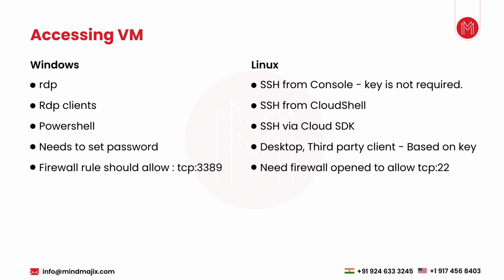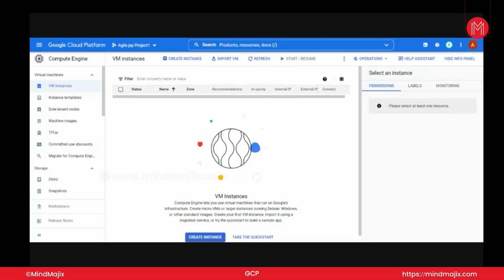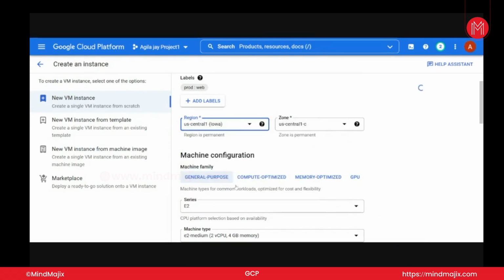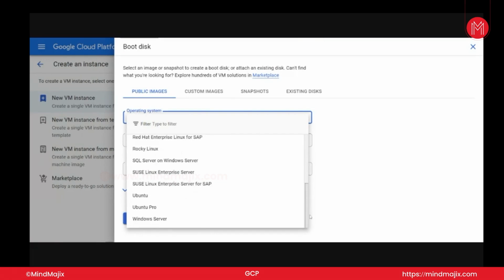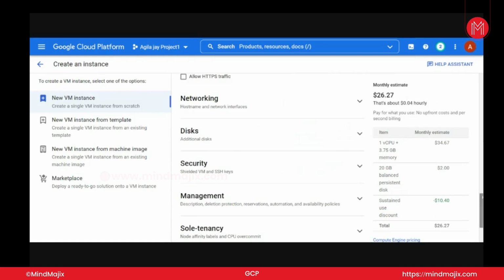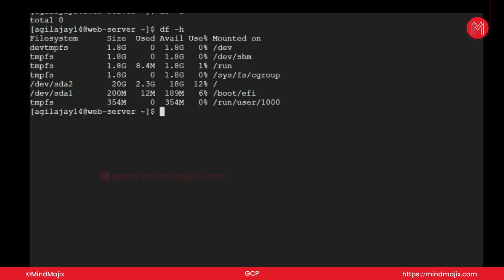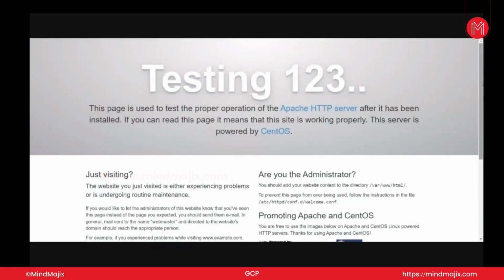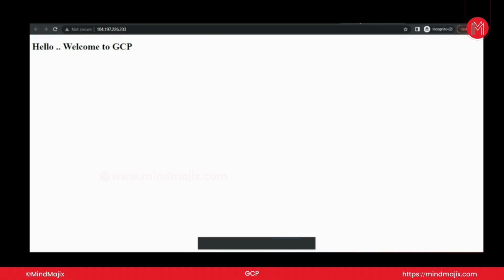What is Google Compute Engine? | How to Create VM Instance in Google Cloud | MindMajix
In this video, we'll explain Google Compute Engine. You’ll learn how to create VM instance, configure web server and access from public server in GCP. This video helps you understand how compute engine works and how to deploy your first virtual machine instance.

✅ About MindMajix's Google Cloud Platform Training
MindMajix offers comprehensive Google Cloud Training through Live instructor-led online training or pre-recorded self-paced GCP videos. During 43 hours of the Google Cloud Platform Course, you'll learn about the latest and advanced features of google cloud with 44 hands-on labs, exercises, and use-cases that help you clear the Associate Cloud Engineer Certification Exam and  Professional Cloud Architect Certification Exam. After completing the this GCP training, MindMajix's job-search assistance team helps you in Mock Interviews and learners find a suitable job on the Google Cloud Platform.

🔑 Key Features
👉 24/7 Support.
👉 Real-life Projects.
👉 Get Certified.